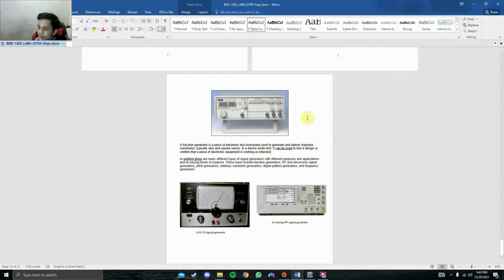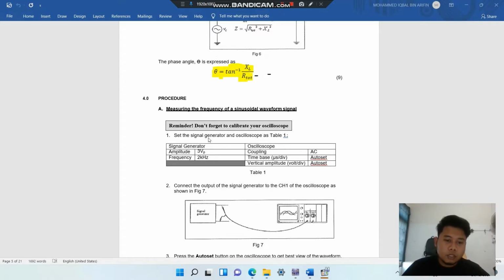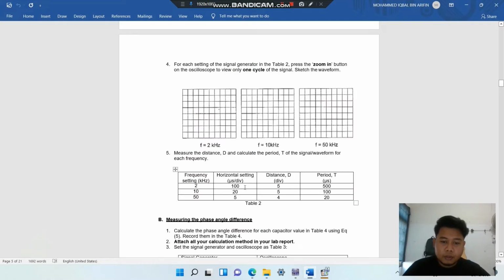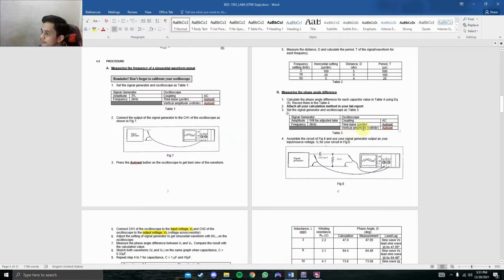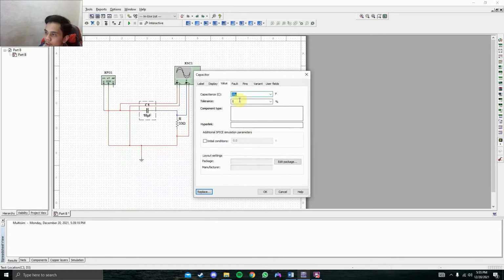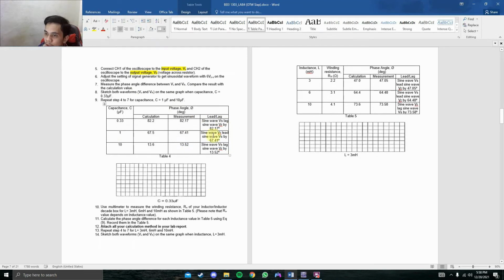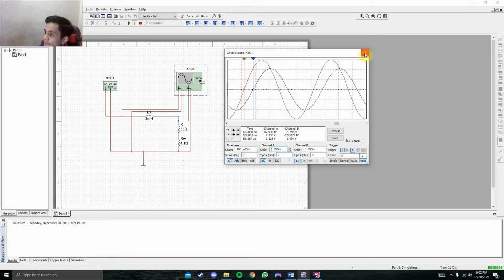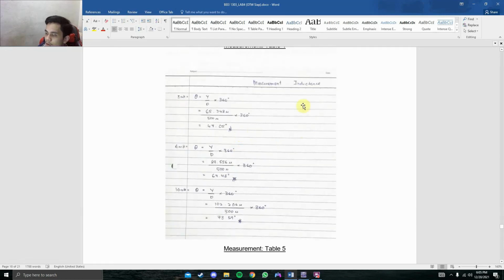SIMULATION LAB 4: INTRODUCTION TO AC FUNDAMENTAL WITH RL AND RC CIRCUIT